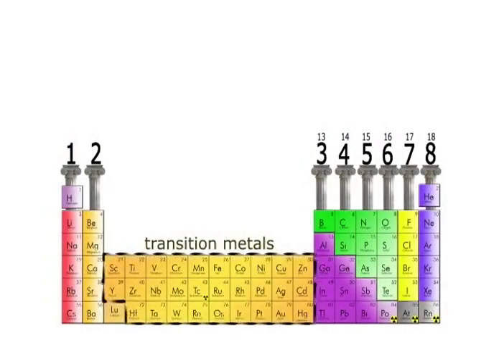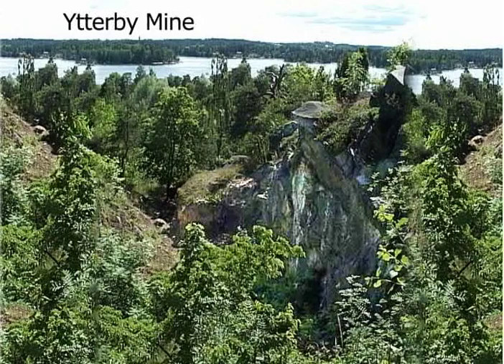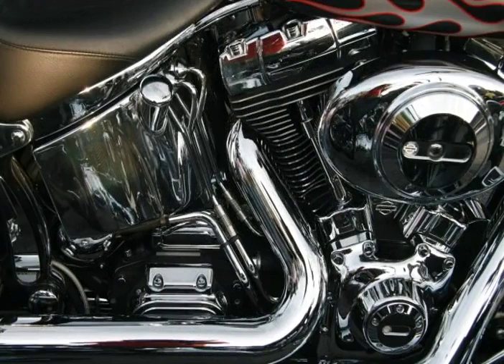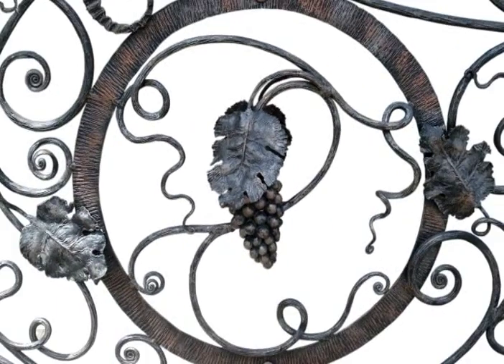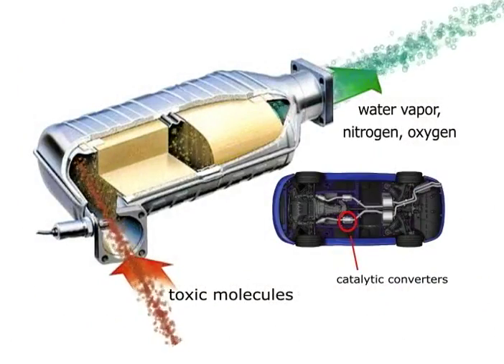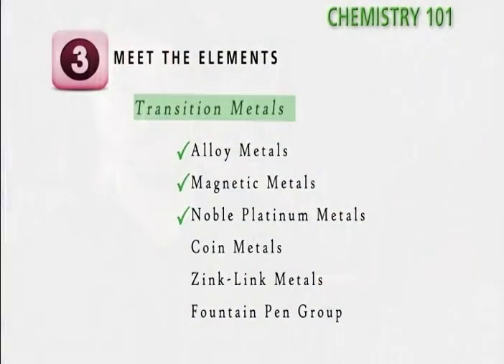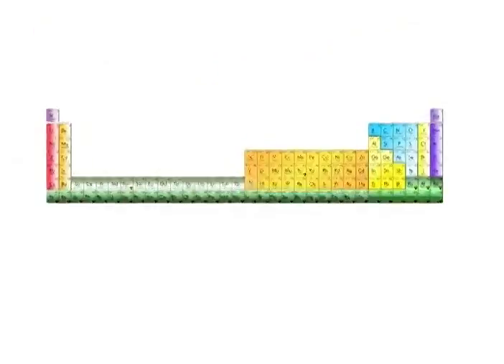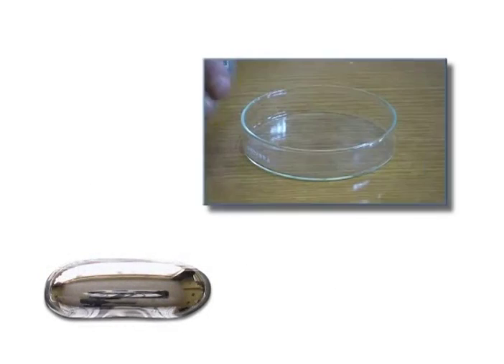Chem 101 Disc D - 3